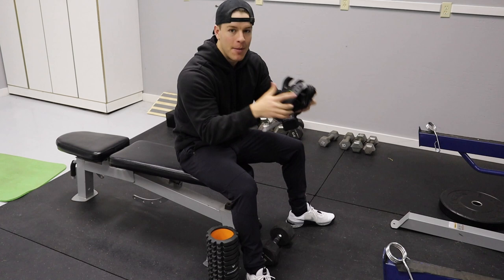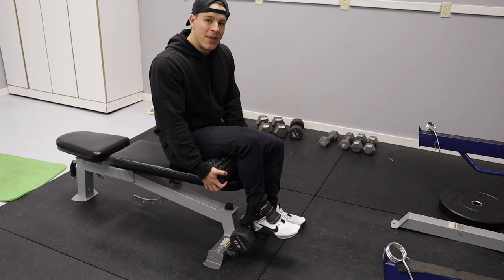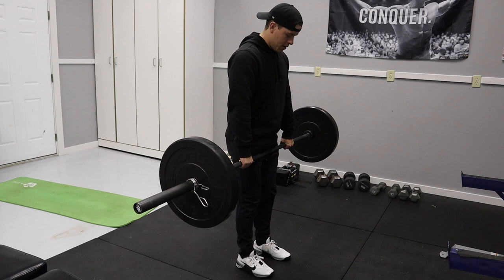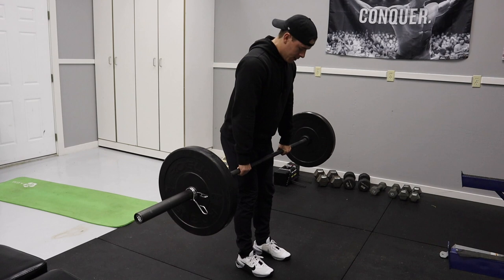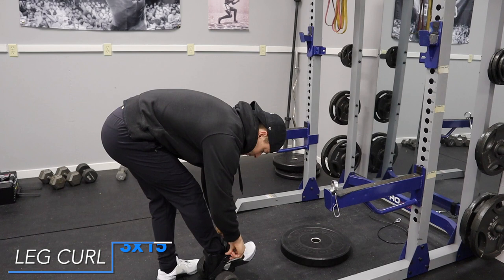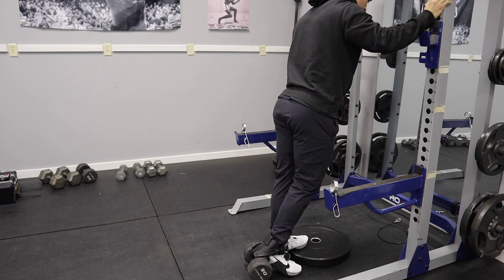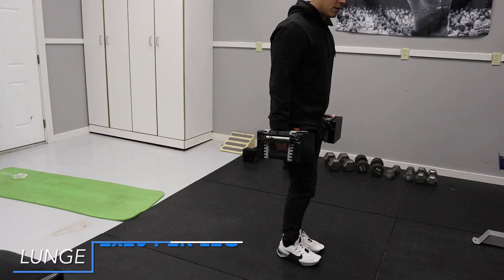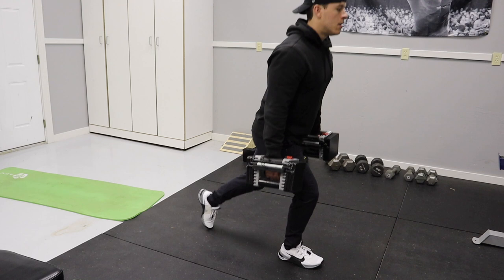LEG WORKOUT for GROWTH | Build Your Legs | Sponsorship?!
Code PEREZ saves you 10%

Legs...love them or hate them you need to train them. On my lean bulk I have made it a priority to grow my legs from some small branches to actual tree trunks. How am I doing this? Training legs two times a week with high intensity and hypertrophy focus rather than strength. You'll notice I do not have squats or deadlifts in this workout and that is for a good reason. These exercises are great, but in terms of muscle building there are some better options. I go over my second leg day of the week with at home modifications. Also I have an ANNOUNCEMENT!!! I have partnered with Transparent Labs and could not be more excited.  I have been searching for a company that shares my views of no BS additives in their supplements while still making quality products to support the gains. If you have any questions about their products their website is more scientific than I am, but I can share my flavor preferences and personal experience using the products. As always eat your fruits and vegetables even if you are lean bulking and stay hydrated! May the gains be forever in your favor. 💪🏻

DAY 4: LEGS
SEATED LEG EXTENSION     4x18,15,12,9
BB RDL     3x12,10,8
LEG PRESS     3x20,15,10
LYING HAMSTRING CURL     3x15
WALKING LUNGE     2x20 PER LEG
HIP ADDUCTION     2x20,10
SS1: STANDING CALF RAISE     3x15
SS1: TIBIALIS RAISE     3x20